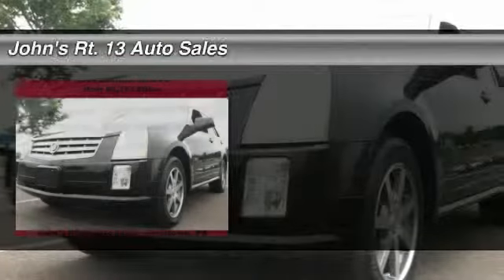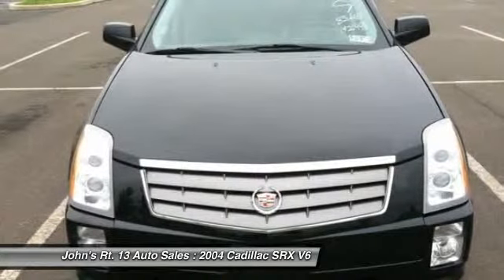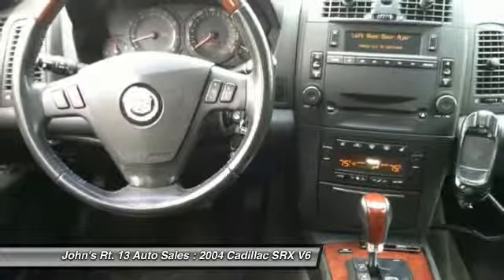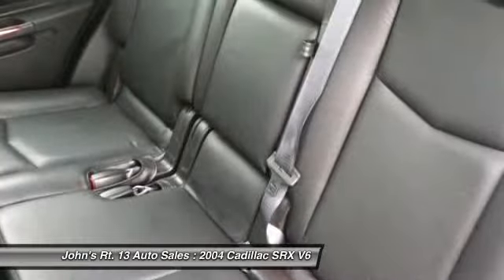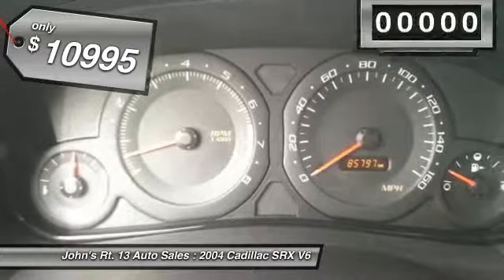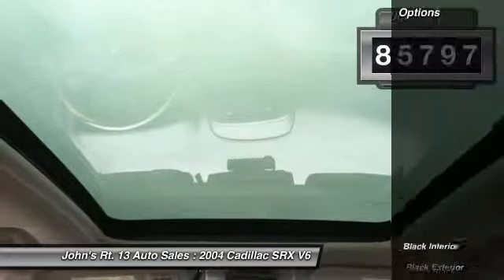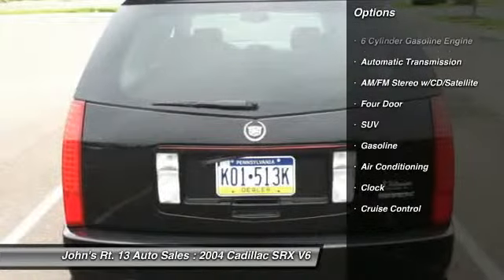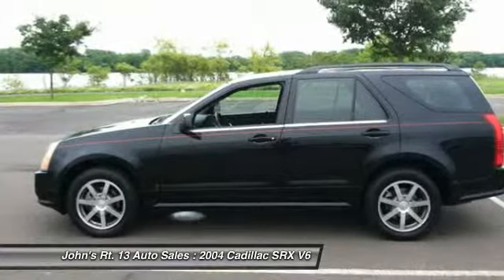2004 Cadillac SRX V6 Levittown PA 19057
2004 Cadillac SRX V6

This vehicle is located at:

John's Rt. 13 Auto Sales
7505 Route 13 South